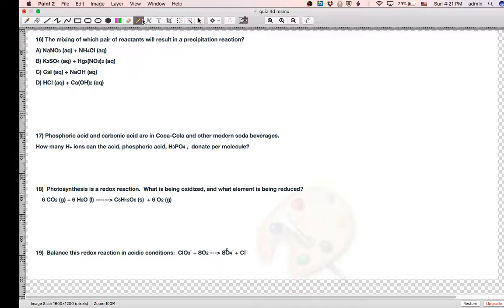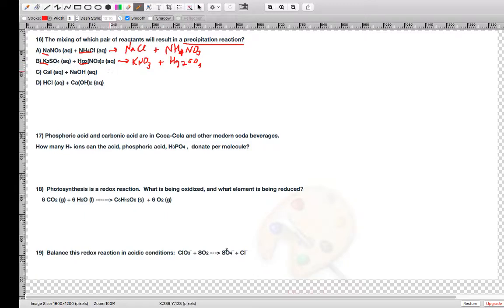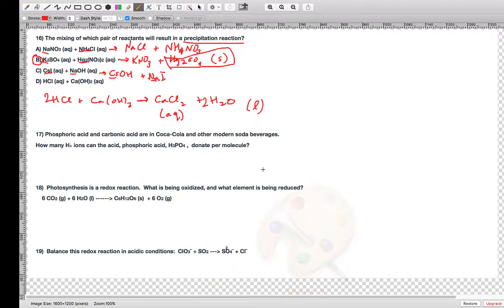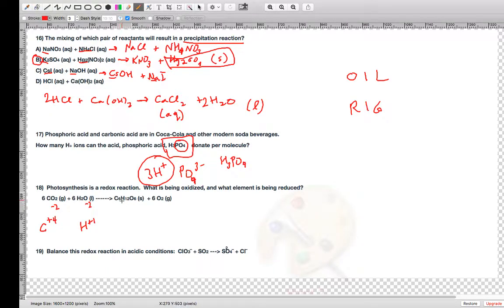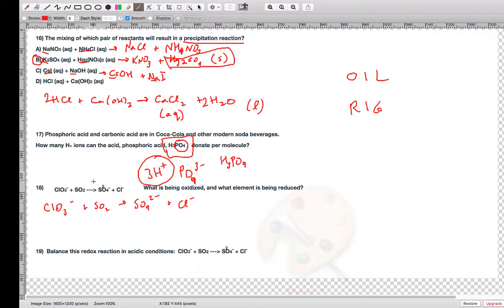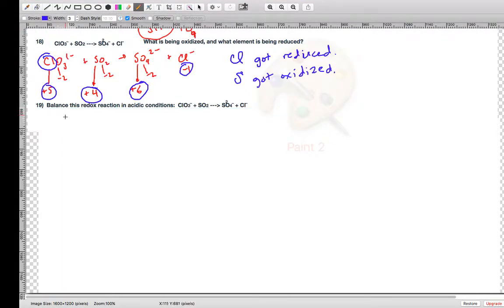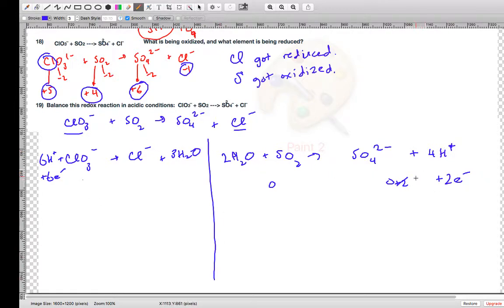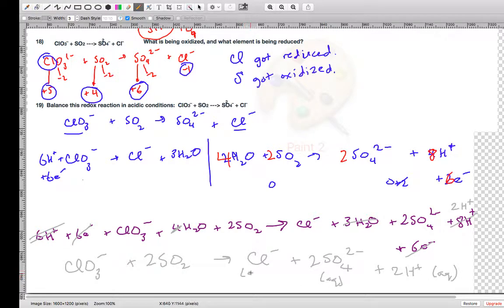Practice for quiz 4 part 4